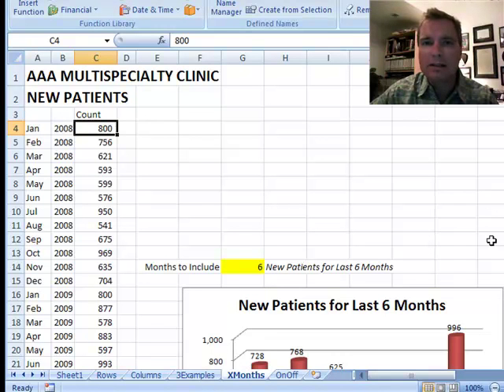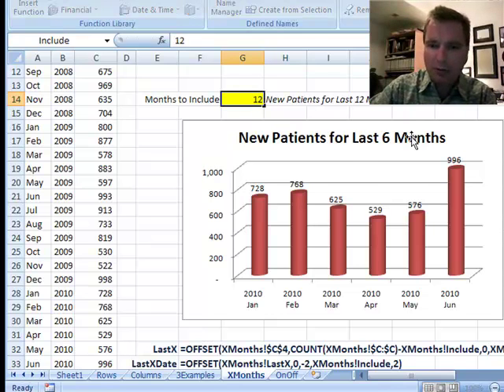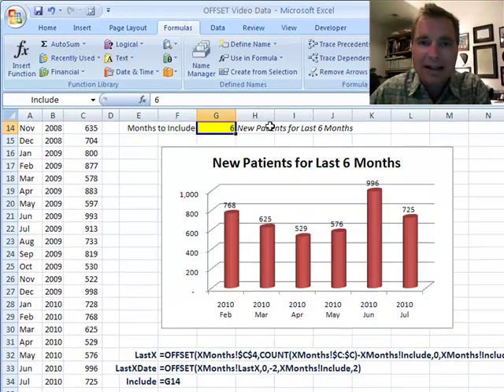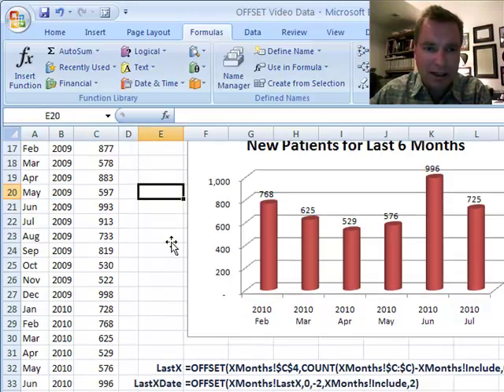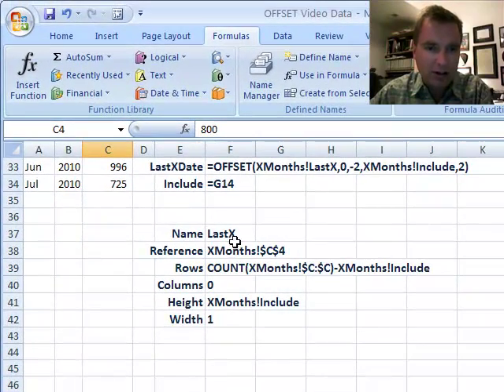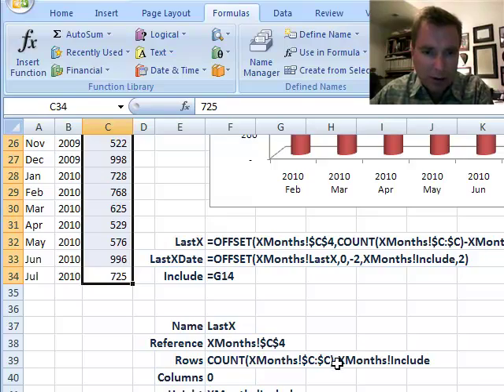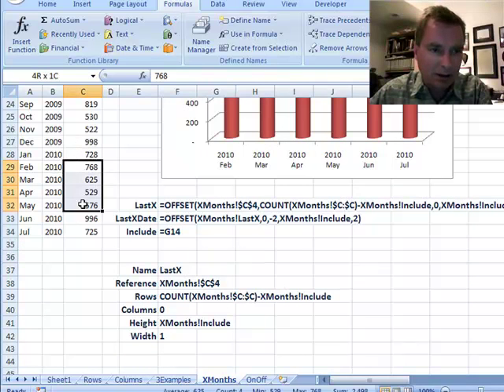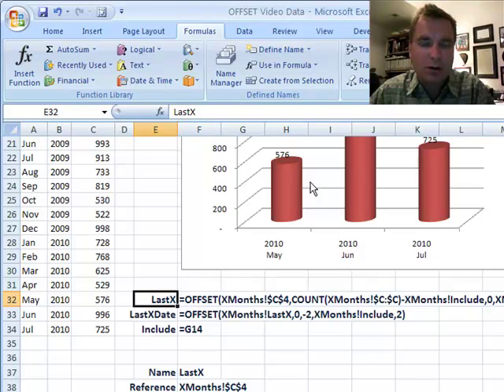Excel Video 91 Using OFFSET to Create Interactive Charts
Excel Video 91 starts to showcase the power of what OFFSET can do for your charts.  Now that we're more familiar with OFFSET, we can not only increase the range of the chart to account for more data, we can automatically control the number of columns in the chart by simply changing one cell on the spreadsheet.

Once I've named cell G14 Include, I can use Include in my OFFSET formula to automatically determine how many months to include in my chart.  The key to Excel Video 91 is to understand how the OFFSET formula for the range defined as LastX works.  LastX counts the number of numeric cells in column C, then subtracts the Include number to calculate how many rows to go down before starting the chart range.  We also use Include to determine the height, or how many rows to include in our chart range.

With that set up, it's easy to change one cell to automatically change the entire chart.  Next time, I'll show you how to get the chart name to change every time you change Include and how to use OFFSET to deal with bigger ranges.